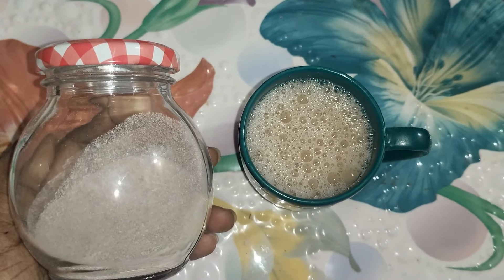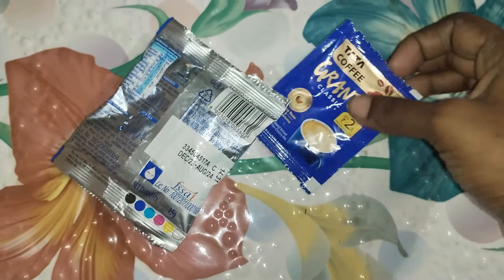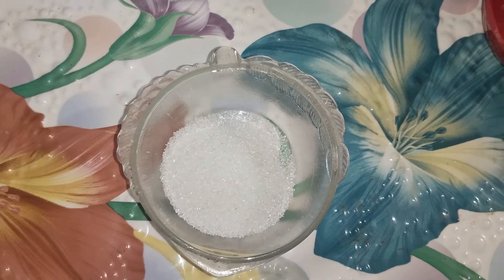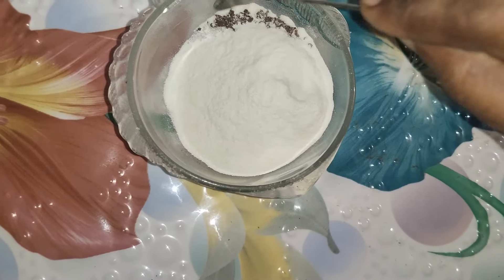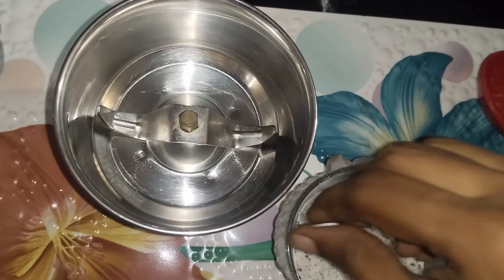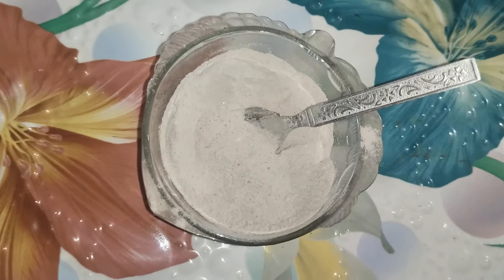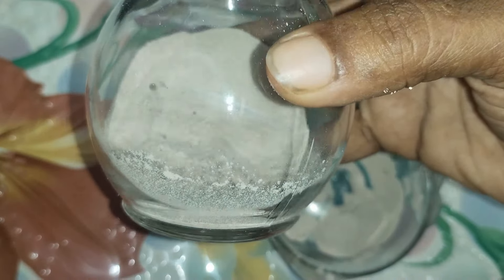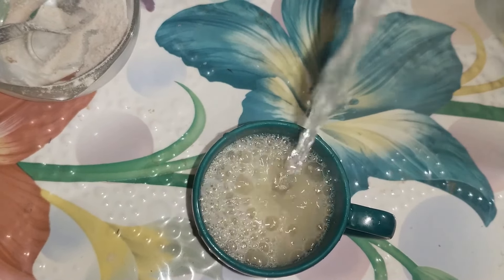Instant Coffee Pre-mix | பால் கொதிக்க வைக்க தேவை இல்லை |சுடு தண்ணீர் போதும் | Travel Pre-mix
To order homTo order homemade products pls watsapp